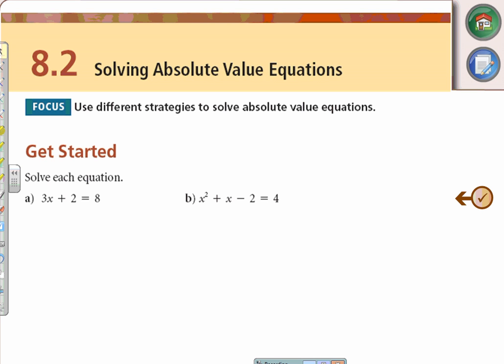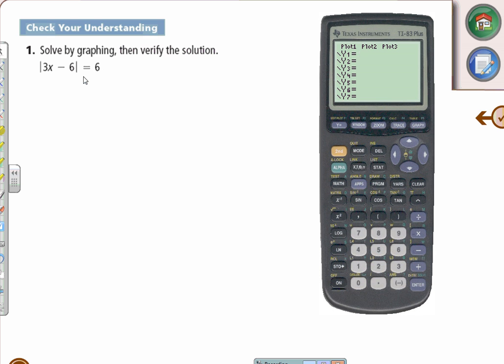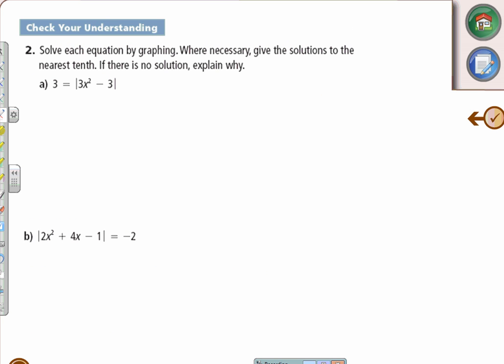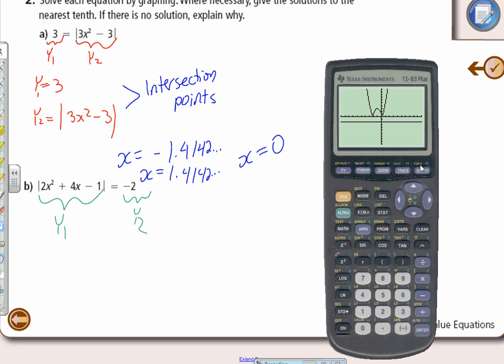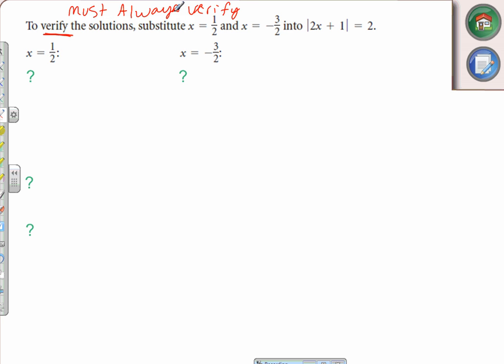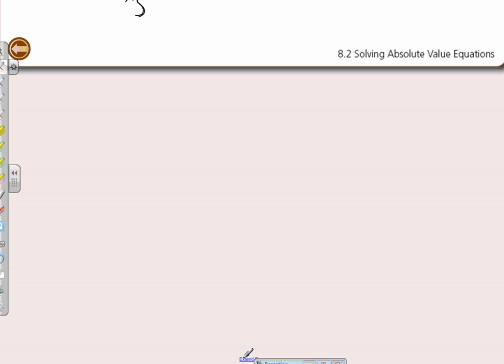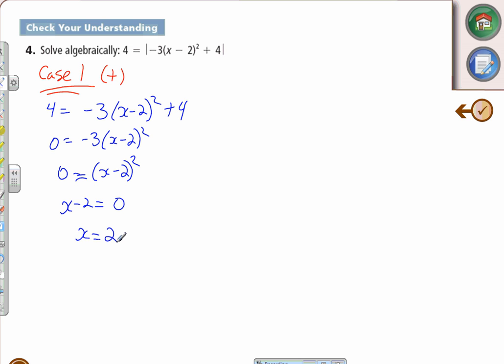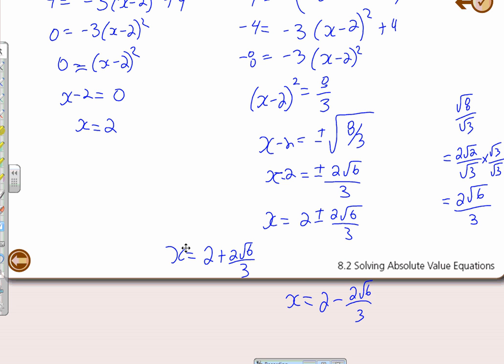20-1 8.2 Notes.wmv